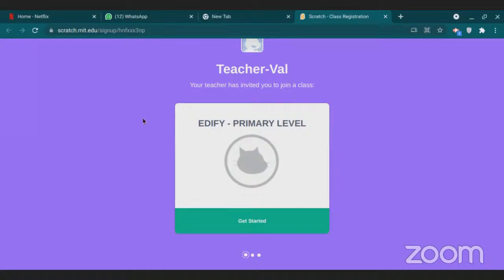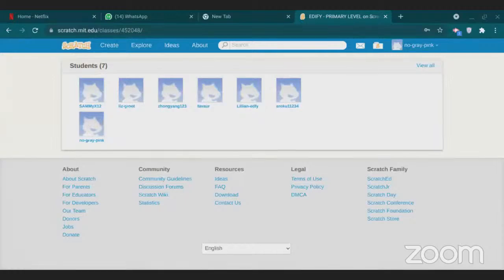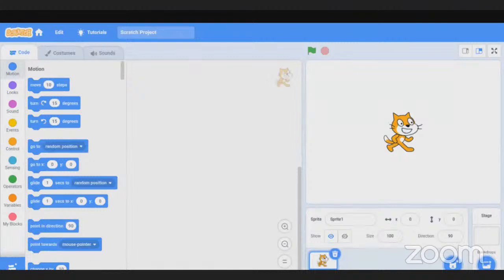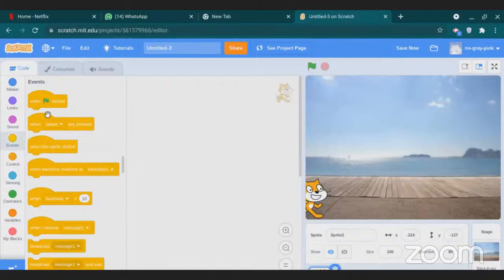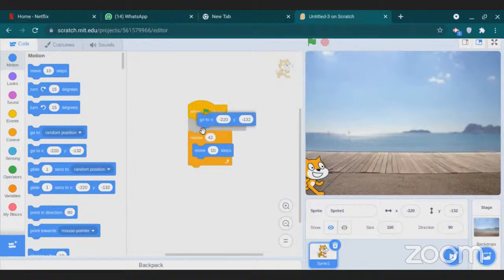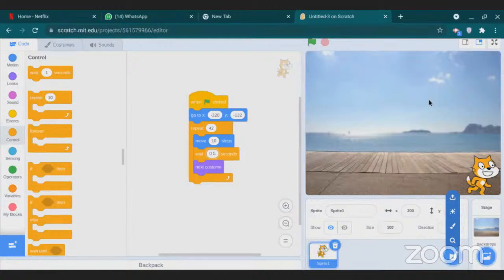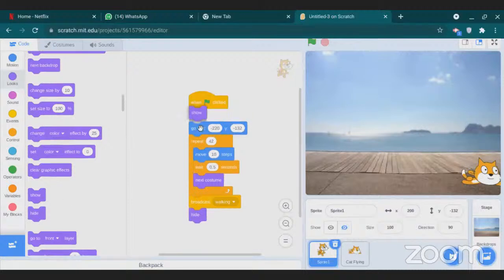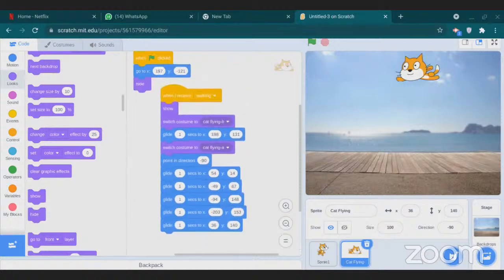P4, P5, P6 Online Coding Lesson by Tr Prossy Mindset Coders